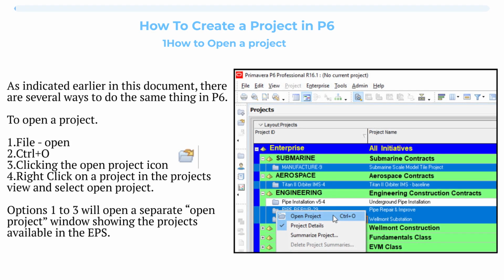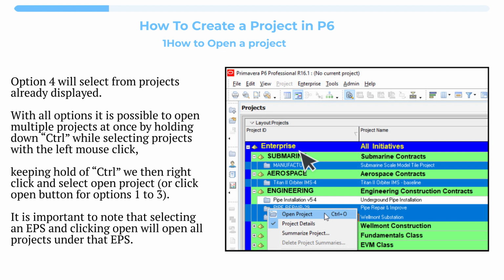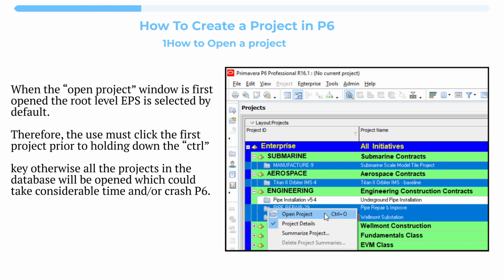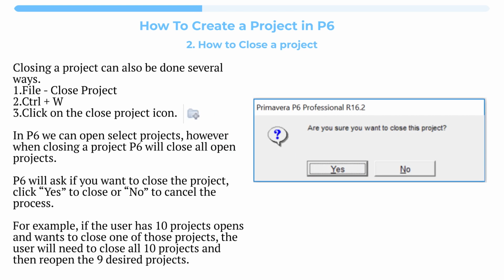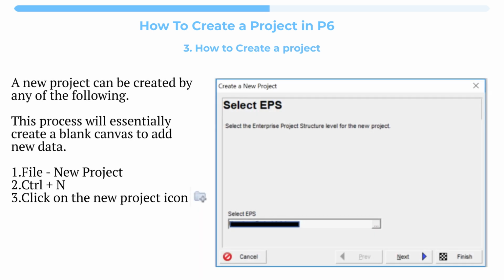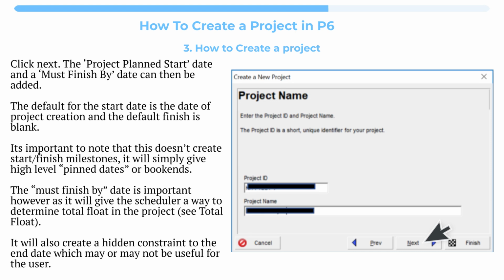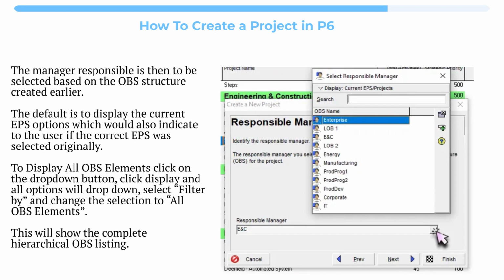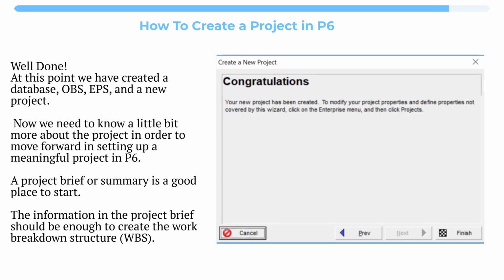Efficient Project Management: Opening, Closing, and Creating Projects in P6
Welcome to "Efficient Project Management in Oracle Primavera P6: Open, Close, and Create Projects." This comprehensive playlist is your guide to mastering project management tasks within the renowned software. Join us as we explore multiple methods to open, close, and create projects in Oracle Primavera P6, ensuring a seamless project workflow.

"How to Open a Project": Discover various approaches, including file menu options, keyboard shortcuts, and icons, to open projects in P6. Learn how to efficiently select and open multiple projects simultaneously, avoiding common mistakes and optimizing project access.

"How to Close a Project": Explore different techniques to close projects in P6, such as utilizing the file menu, keyboard shortcuts, and icons. Understand the impact of closing projects and learn to manage the process effectively, ensuring the desired projects remain open while closing others.

"How to Create a Project": Dive into the process of creating a new project in P6, utilizing file menu options, keyboard shortcuts, and icons. Learn essential steps, from defining project ID and name to setting planned start and must-finish-by dates. Understand how to select the responsible manager based on the OBS structure and configure rate types for accurate project setup.

Summary: This playlist offers step-by-step instructions and best practices for opening, closing, and creating projects in Oracle Primavera P6. Whether you're a project manager, team member, or P6 user, these videos empower you to navigate project management tasks with ease.